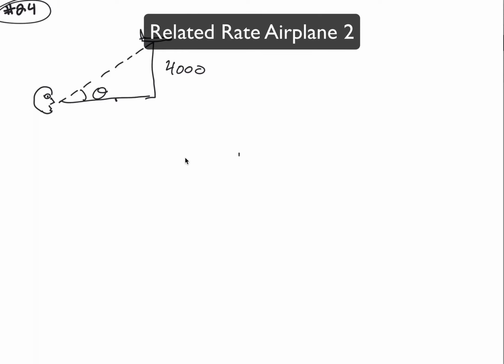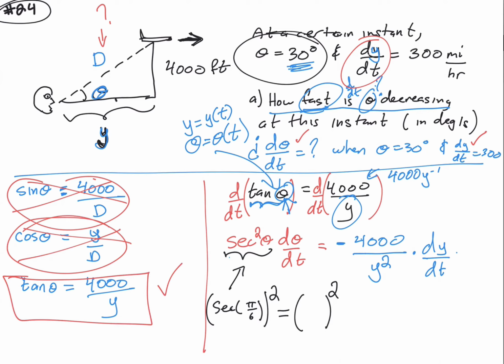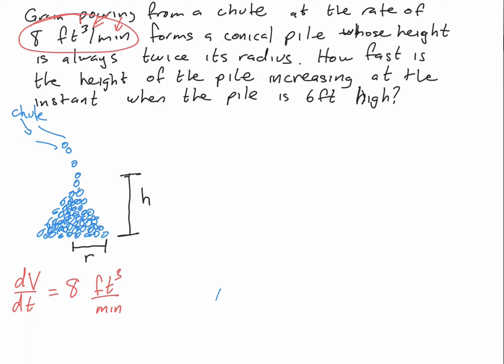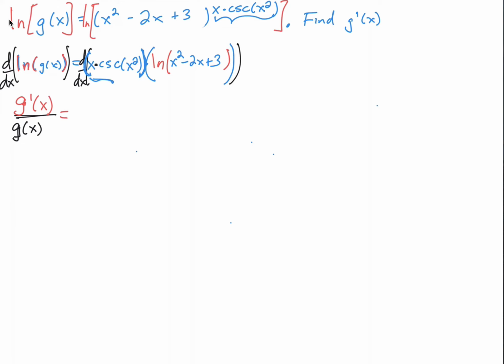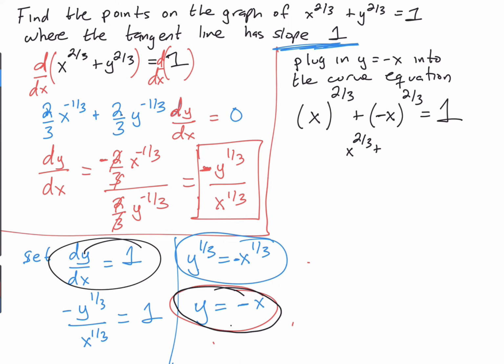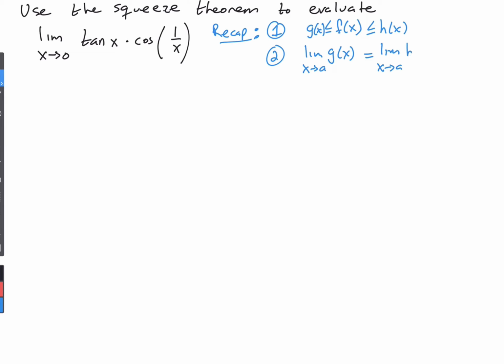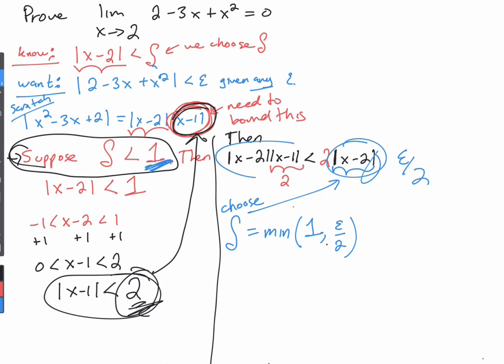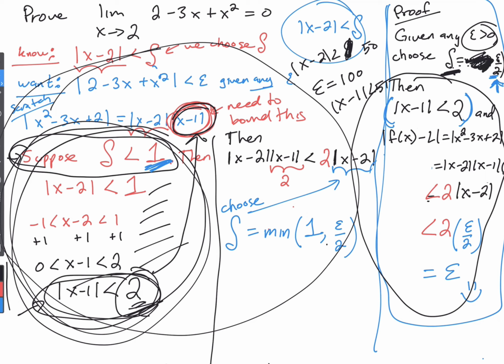3/09/16 Midterm review